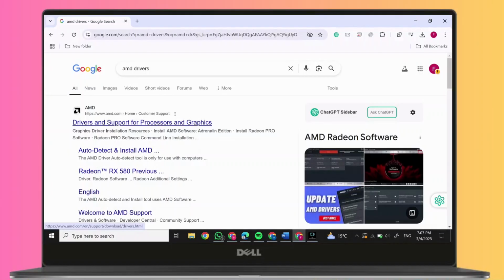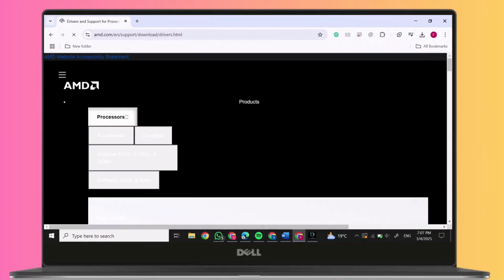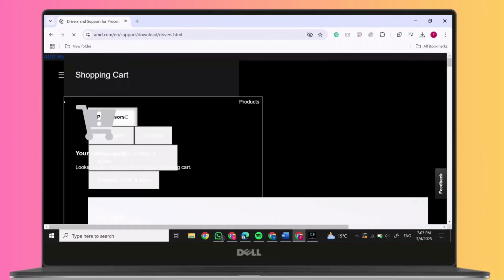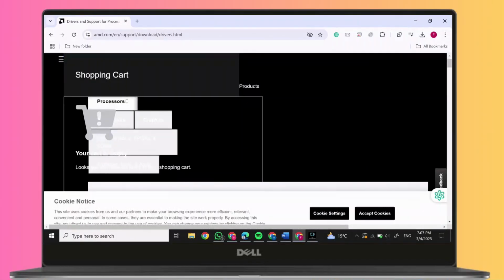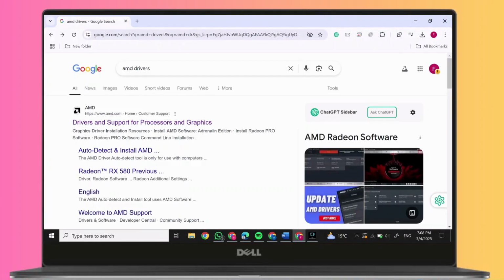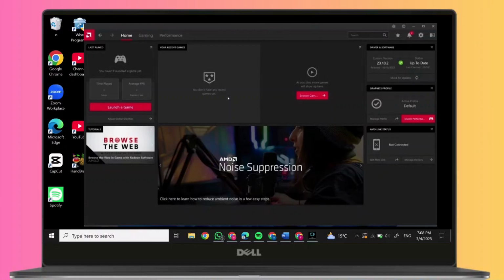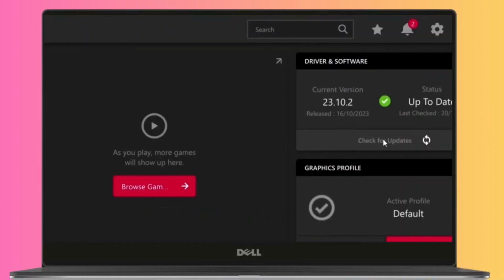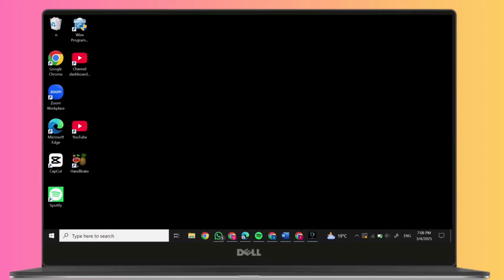How To Update AMD Graphics Drivers | Full Guide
Welcome to our full step-by-step guide on "How To Update AMD Graphics Drivers" for your Windows PC or laptop! If your games are lagging, your display is glitchy, or you simply want the best performance from your AMD graphics card, this video is for you. We’ll walk you through how to update AMD GPU drivers manually and automatically—whether you're using Radeon Software, AMD Adrenalin Edition, or updating from the Device Manager.

Keep your PC running smoothly and your graphics up-to-date with the latest AMD driver updates!

What You’ll Learn:

How to check your AMD graphics card model

How to download and install AMD drivers step-by-step

How to use AMD Auto-Detect tool

How to update AMD Radeon Software

How to fix issues caused by outdated drivers

How to roll back drivers if needed

Best practices before and after installing GPU drivers